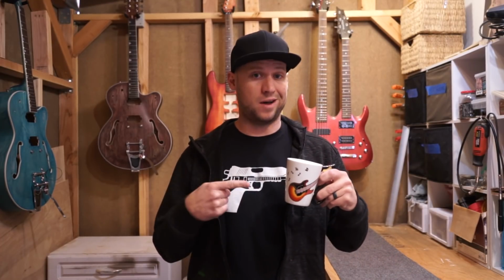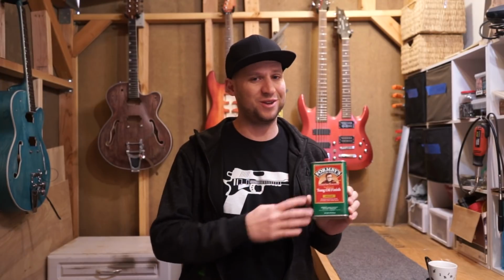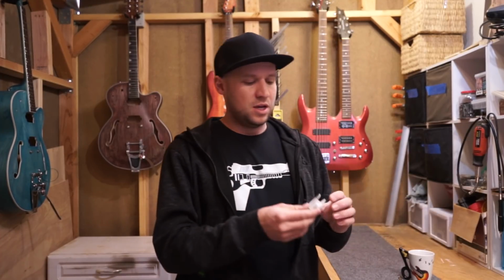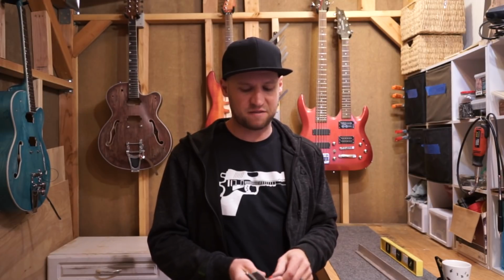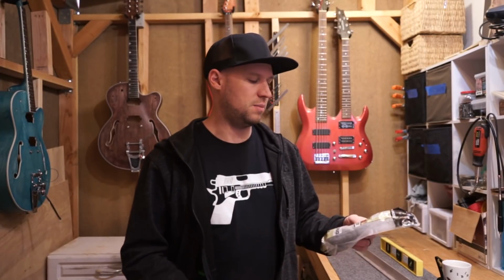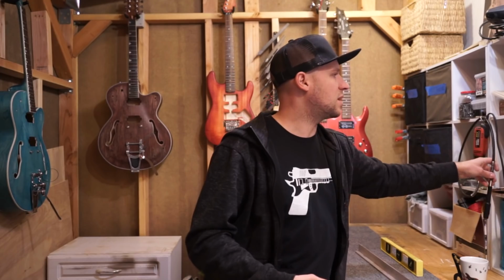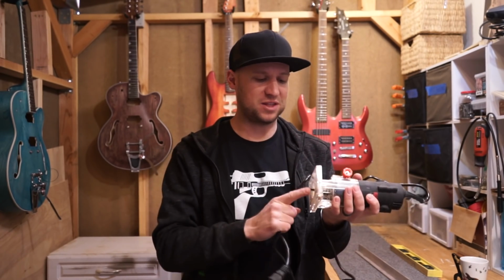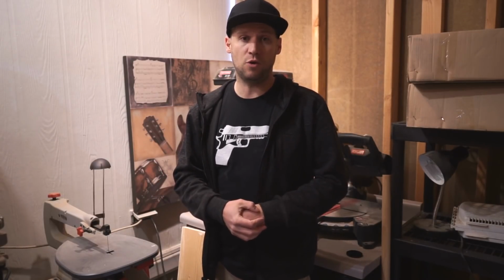The MOST USEFUL TOOLS for guitar DIY kit building and modding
*Prices mentioned in this video are subject to change without notice. Please check the links below for current pricing.

Full disclosure: I am an Amazon Associate, and the links in this description are affiliate links, which means that if you make a purchase, it doesn't cost you any more money, but I will earn a commission.

Basic tools needed for guitar and bass kit assembly:

drill/driver (this isn’t the one that I have, but it’s cheap and got good reviews):

extra long drill bit:

titebond wood glue:

formby’s tung oil finish:

3M sandblaster pro sand paper:
150 grit

sanding sponge:
150 grit
320 grit

soldering iron kit:

Sanding beam:

Masking tape for guarding fretboard:

Black and Decker rotary tool (I like this better than the dremel and it’s actually cheaper):

rotary tool remote line kit (flex shaft):

multi purpose cutting kit (for using rotary tool as a router):

engraving bits:

sanding belts:

router bits: